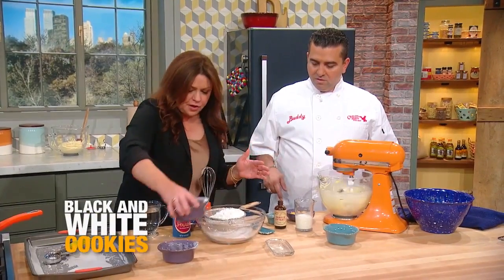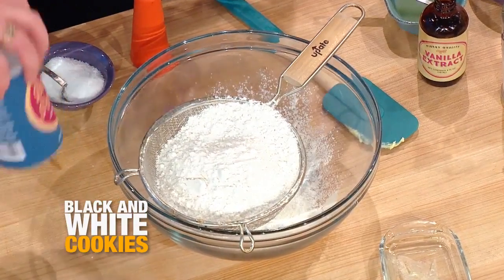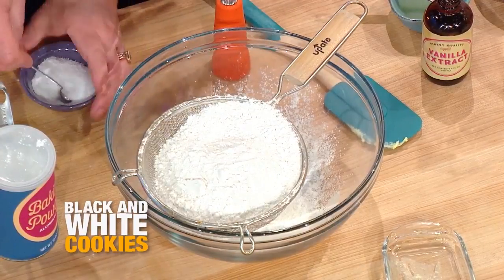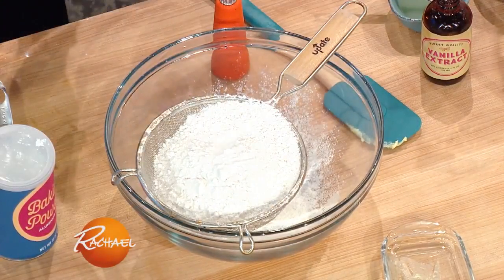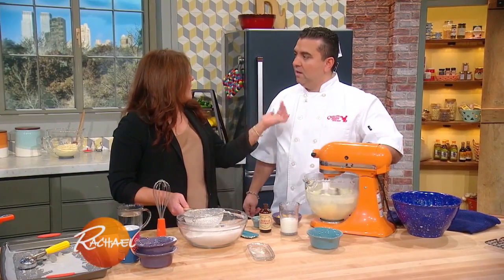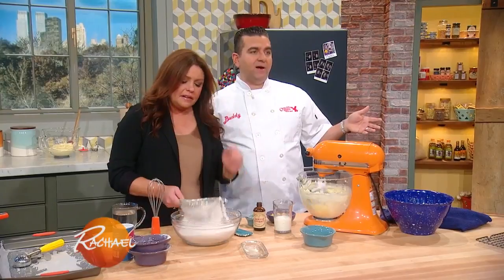Can You Substitute Oil for Butter In a Baking Recipe?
This answer from 'Cake Boss' star Buddy Valastro is so helpful!